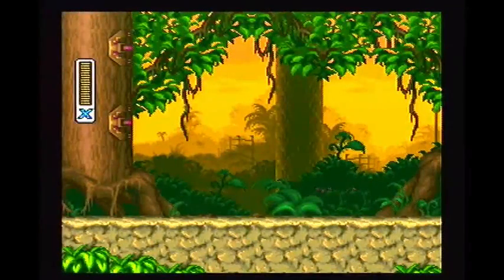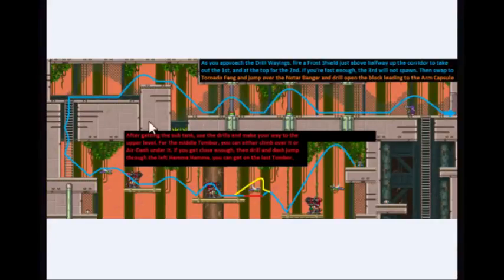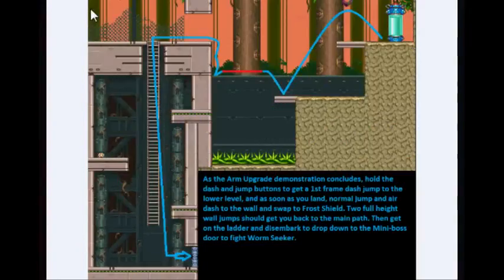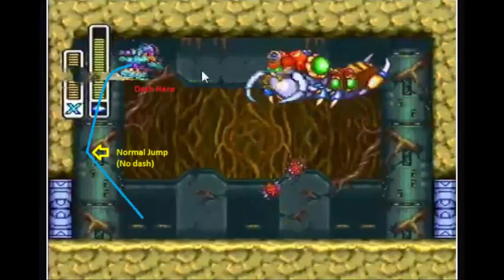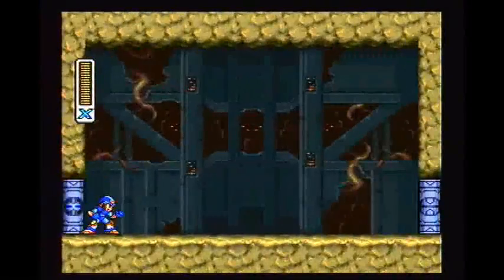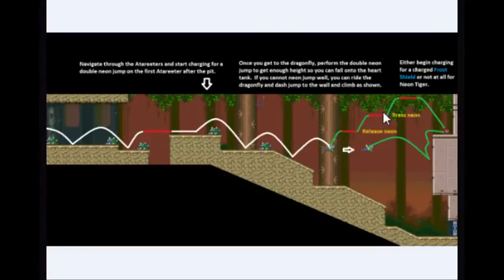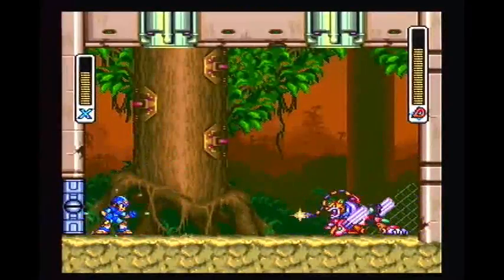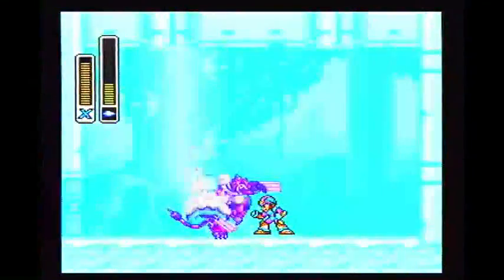Mega Man X3 100% Tutorial - Neon Tiger